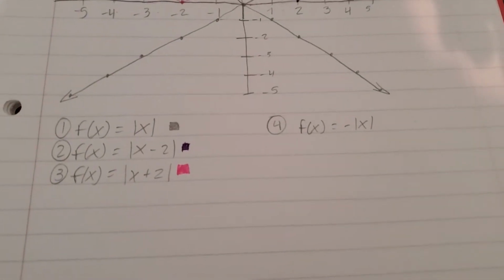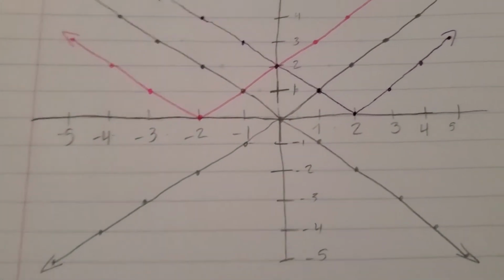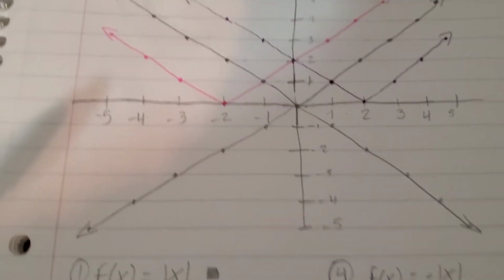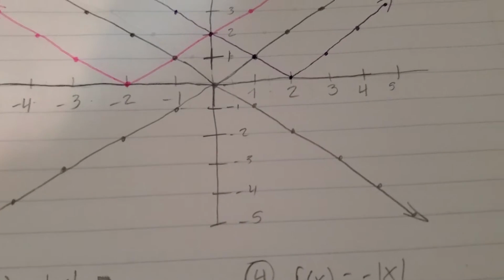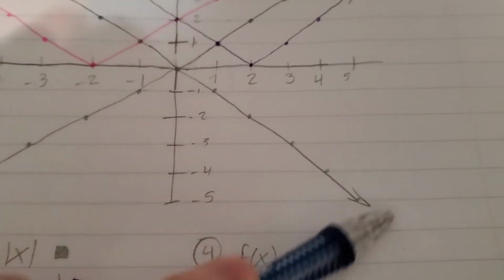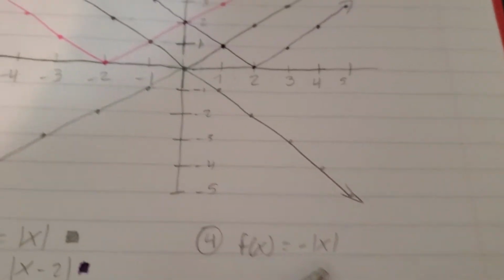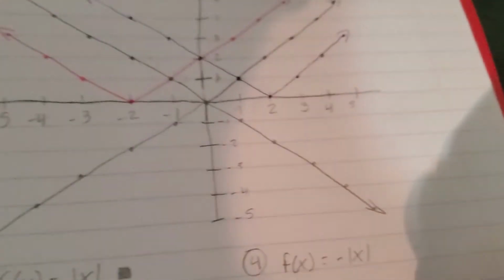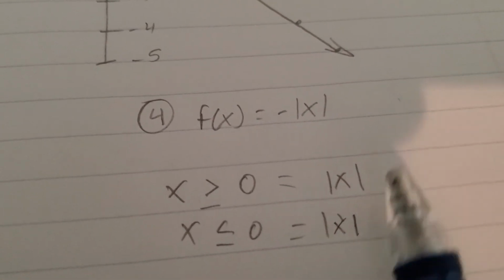Graphing Absolute values and their effects